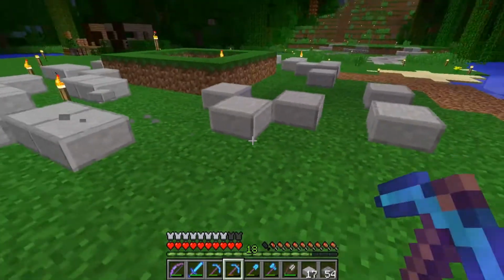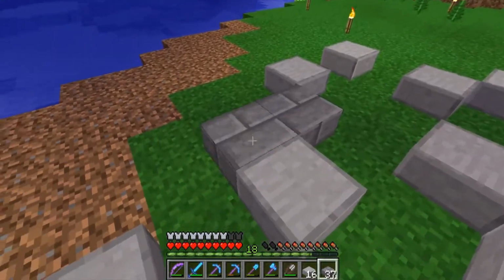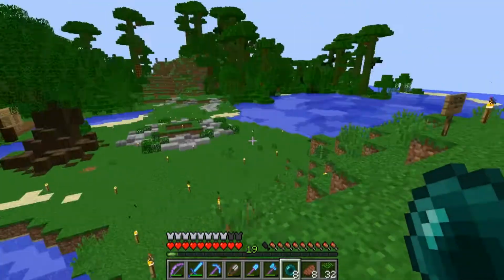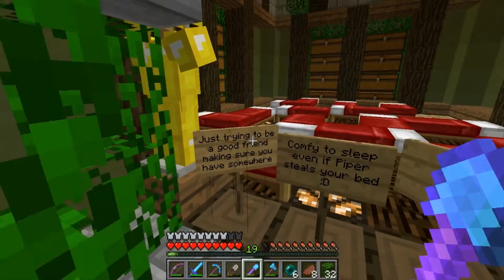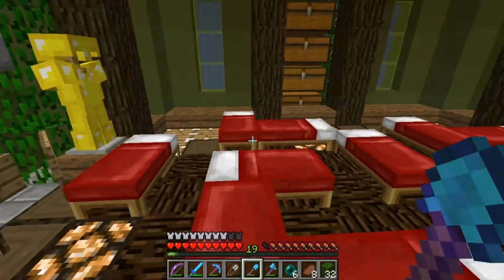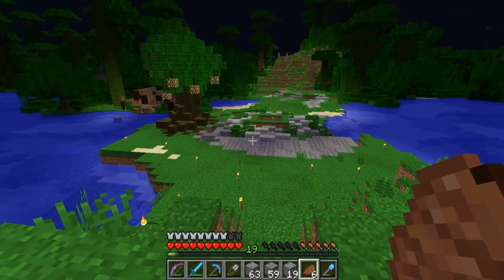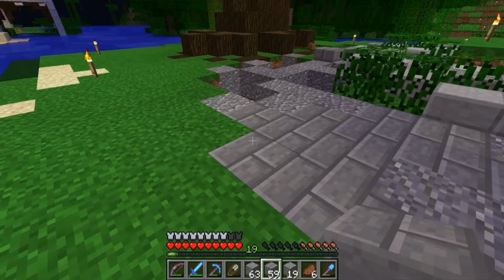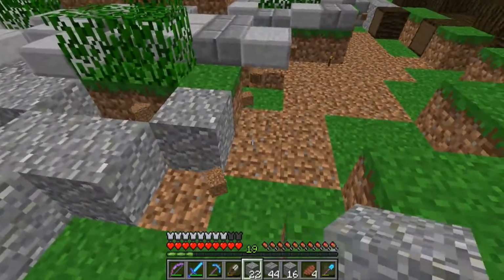Minecraft: Lets Play BATS : Series 2 : Ep 6